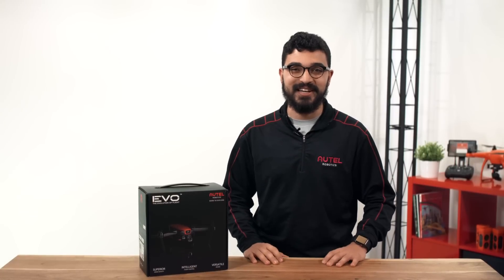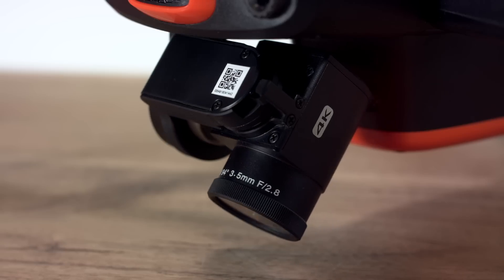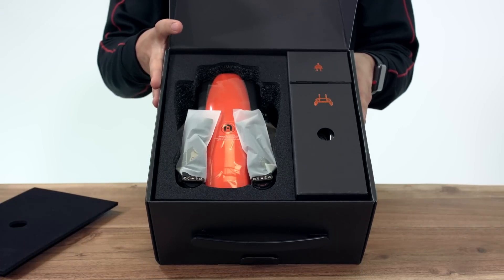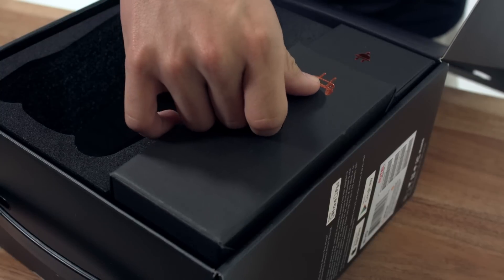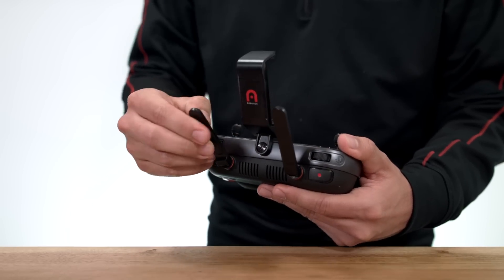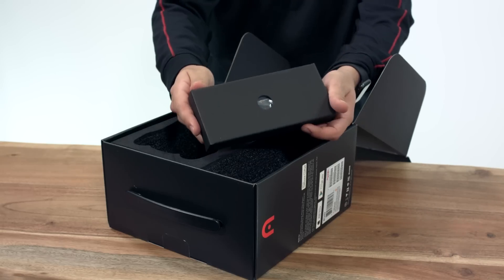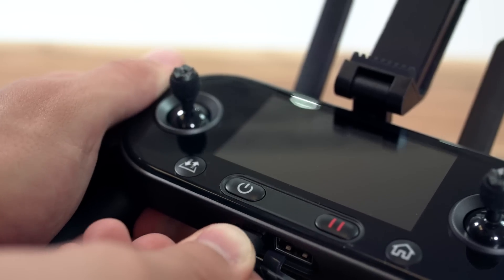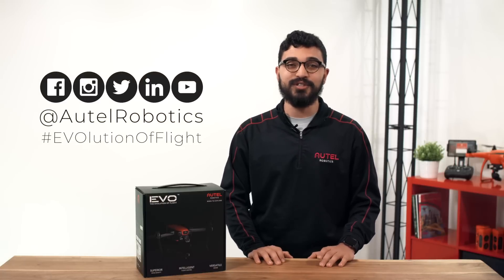What's In The Box?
The Evolution of Flight has arrived. Find out What's In The Box! EVO is a compact folding drone equipped with a 4k Ultra HD 60fps camera housed on a 3-axis stabilized gimbal with flight times up to 30 minutes and a range of 7km (4.3miles) using 2.4Ghz radio frequency.  EVO is ready to fly out of the box with the included Remote Controller, One Battery, and a 32GB U3 MicroSD card.

Autel Robotics is based outside Seattle, WA with best in class 7-days-a-week customer support.